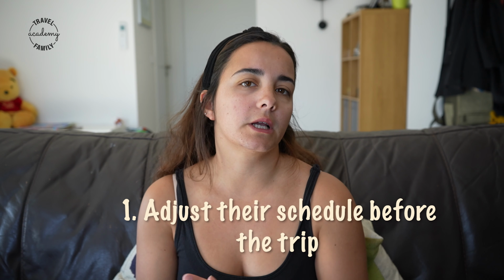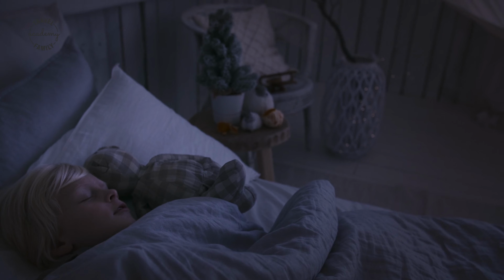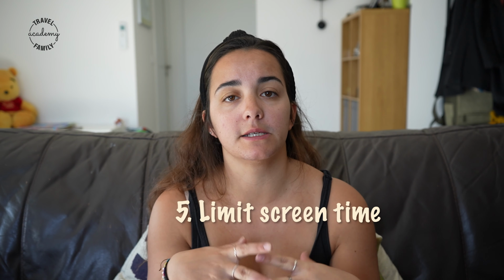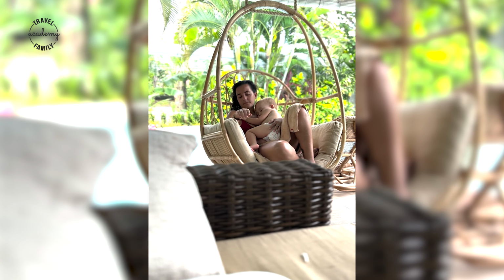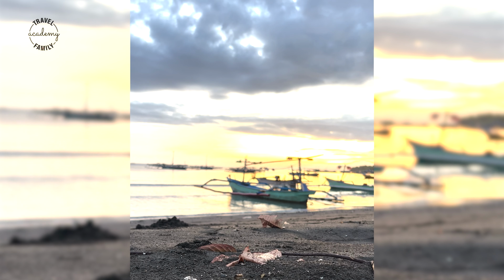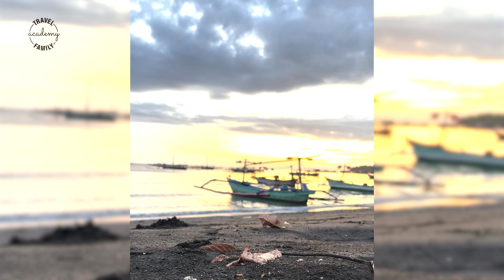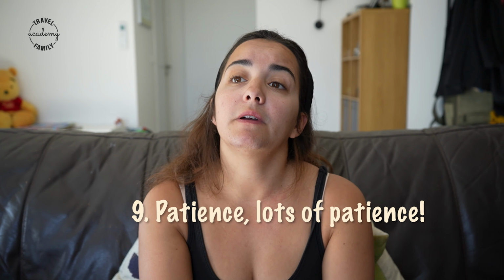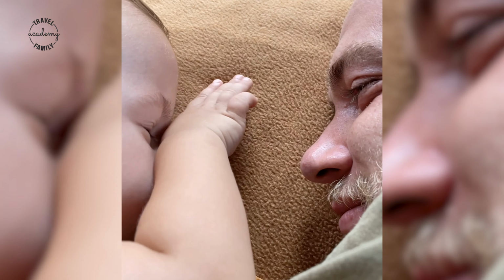How to help your toddler overcome Jet Lag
Easy steps to follo when facing jetlag with a toddler.
Any questions please ask in the comments bellow.

xoxo
TFA